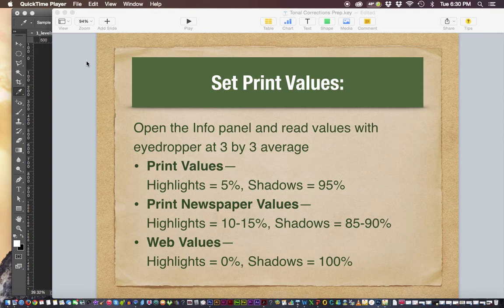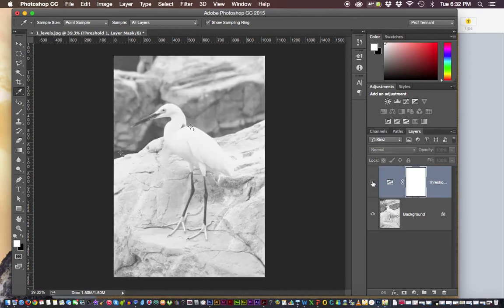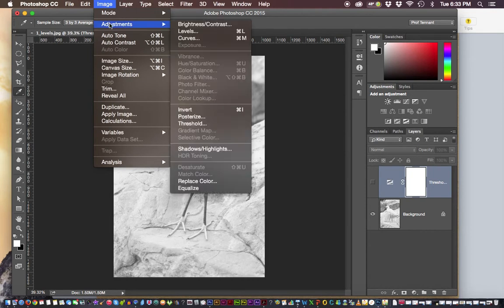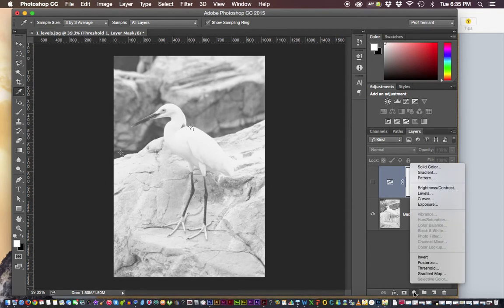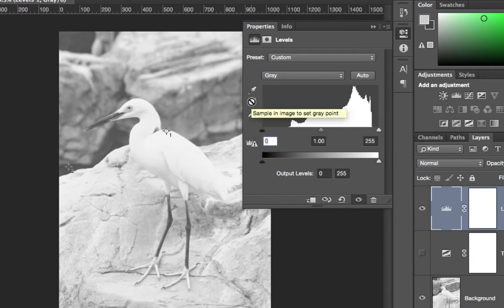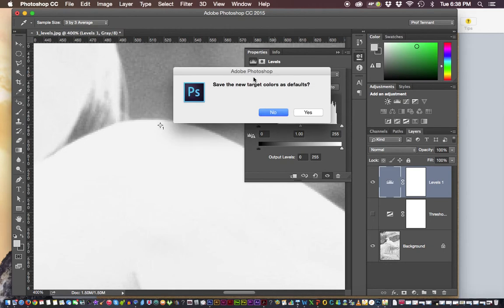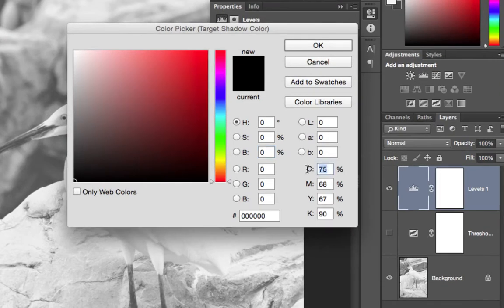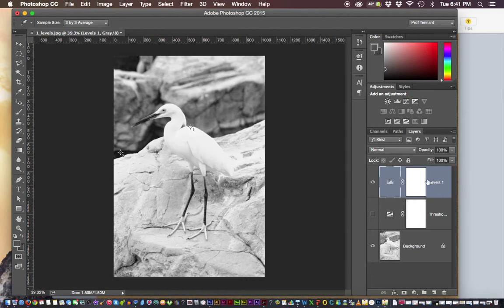Basic Tonal Corrections Tutorial 3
Basic tonal corrections to bitmap images in Photoshop. This third segment teaches how to use the white and black points with a Levels Adjustment layer to customize the tonal range for a print quality image